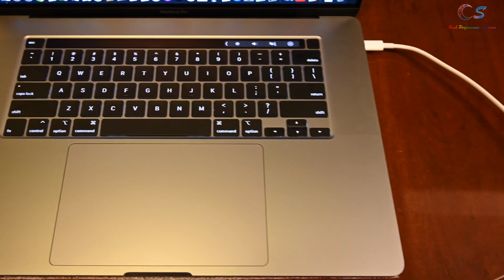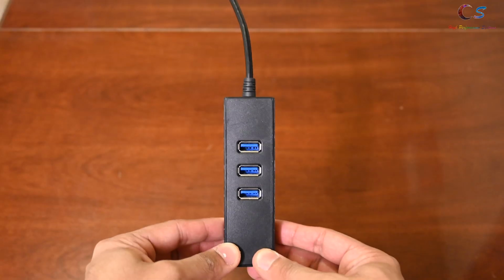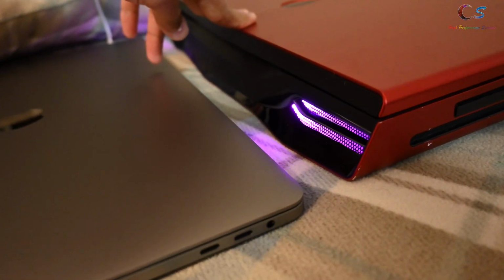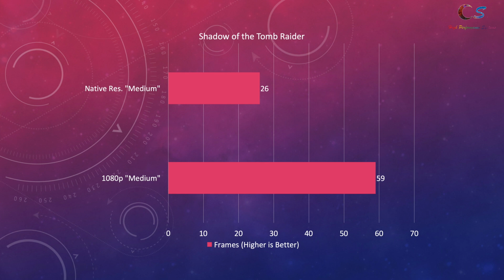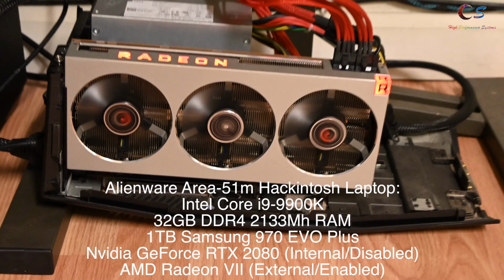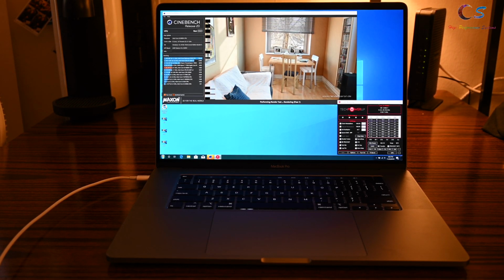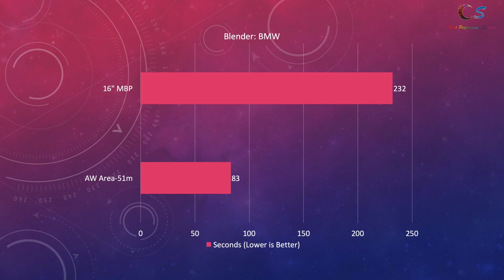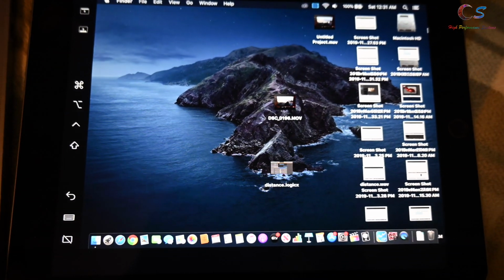16" MacBook Pro Review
The new 16" MacBook Pro is here! Let's see how it performs.

0:00 Intro
0:11 Design
0:22 Keyboard
0:36 Display
0:55 Ports & Dongles
1:15 Thunderbolt Display
1:26 Webcam/Internal Mic
1:41 Speakers
2:12 Gaming [Performance/Temps]
2:23 Overwatch
2:47 Shadow of the Tomb Raider
3:18 FAN Noise/Call of Duty: Modern Warfare
3:56 Benchmarks
4:06 3DMark
4:36 Cinebench
4:57 Geekbench
5:26 Professional Apps
5:34 Blender
5:45 SPECviewperf
6:03 Battery Life
6:26 Sidecar
6:39 Conclusion

My Gear:
Camera + Lens